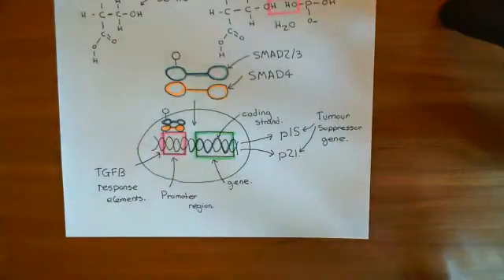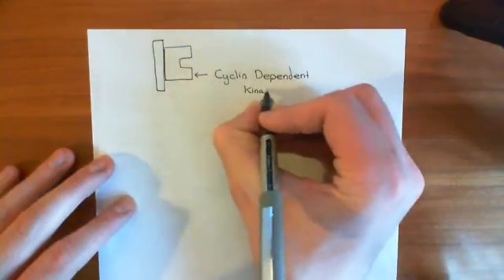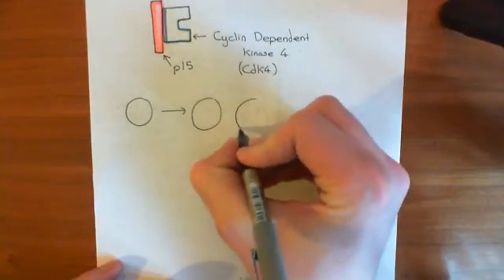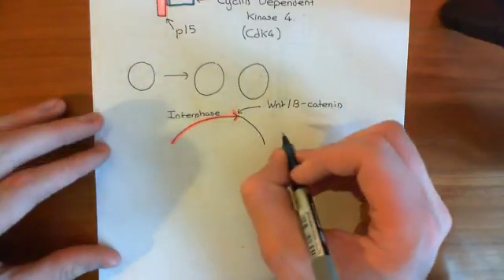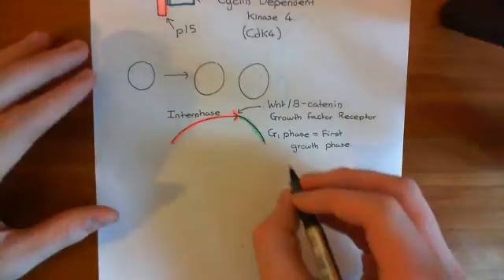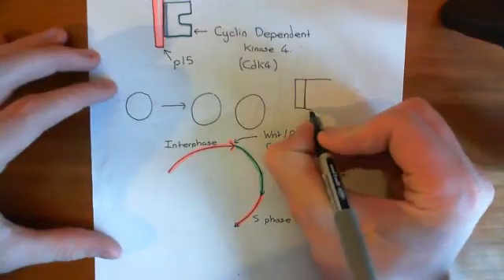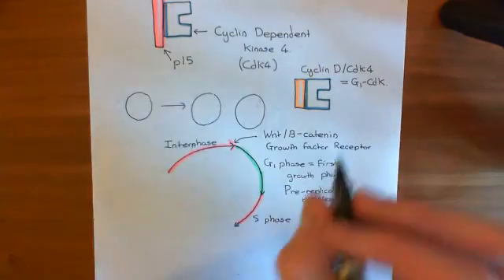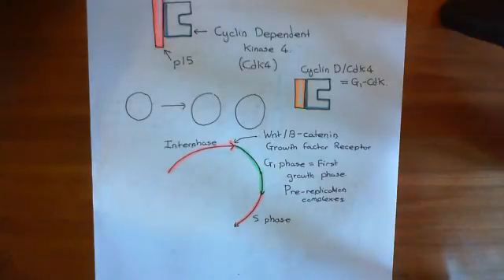The Transforming Growth Factor Beta Pathway Part 3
In this video we discuss the transforming growth factor beta pathway and the downstream affects of the proteins it regulates the expression of.